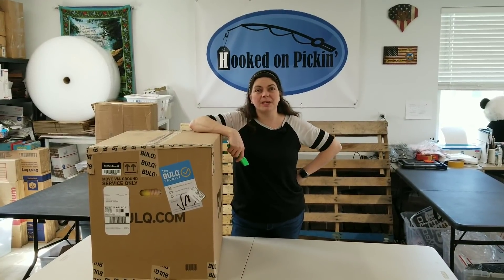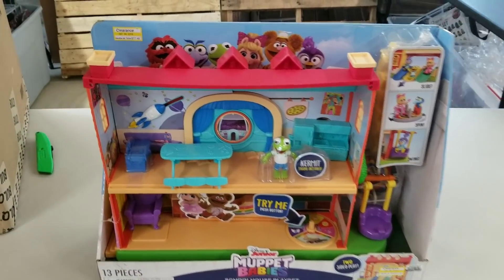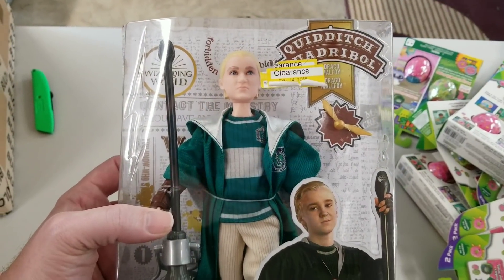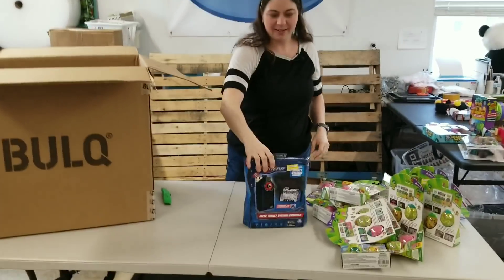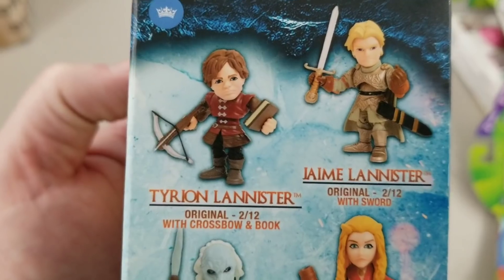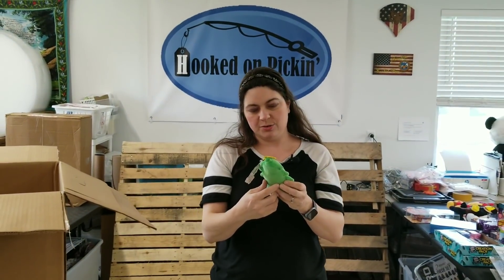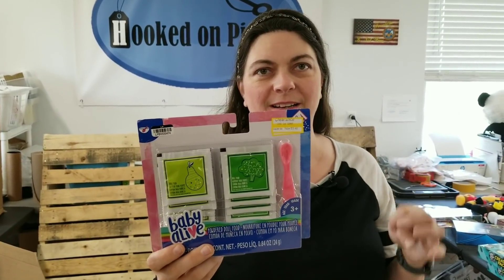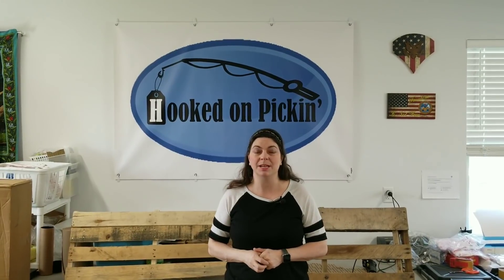Bulq.com Unboxing - What am I selling right now? 57 Items - What did I get? Brand New Items!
I unbox this case and find some amazing things to sell even really funny toys.
Will I make money on the toy box? Watch how I decide to list everything and find out where to buy it.

INDIVIDUAL CARDS
Goodwill Thrift Store

I get my supplies: St. louis paper company
Matt Oelrich Director of Sales
3843 Garfield Ave.

All that and much more with IO Scout.

These are amazing tools.